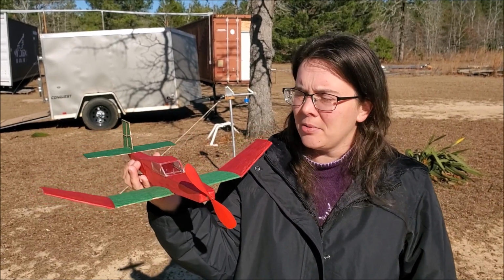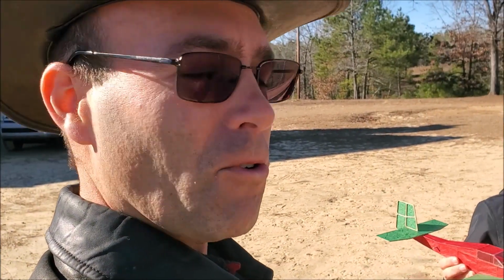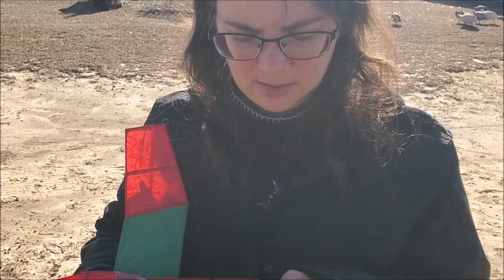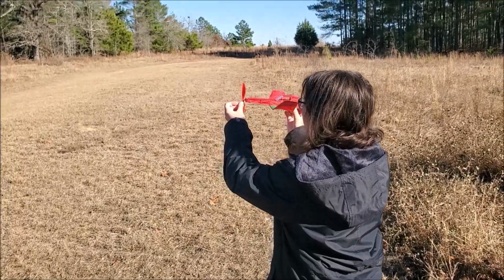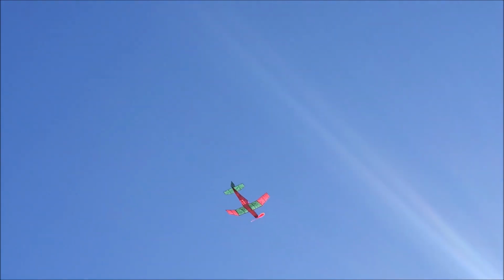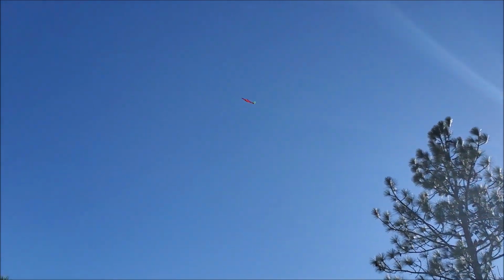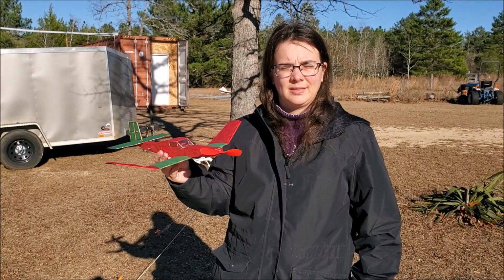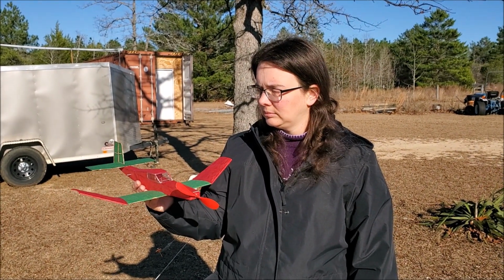Dick Baxter's Akro is the best low wing sport rubber powered airplane!